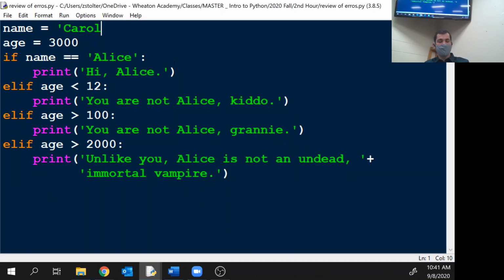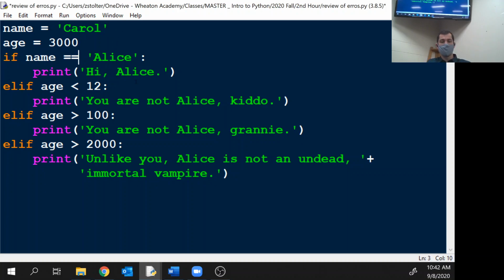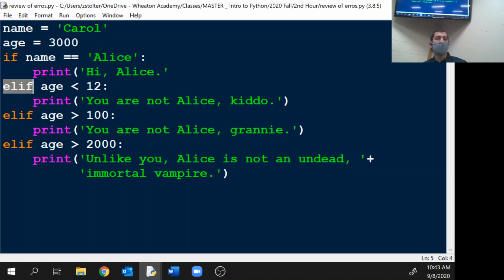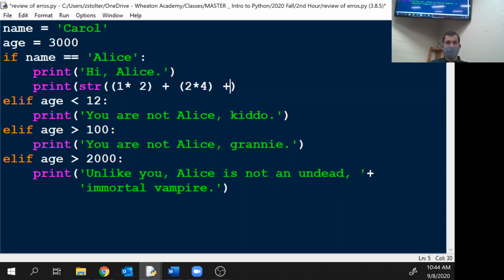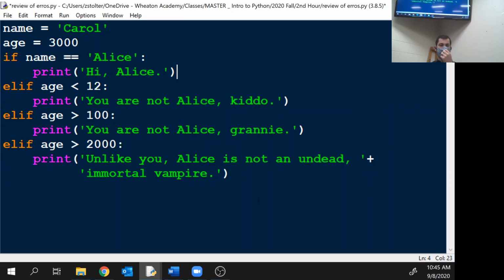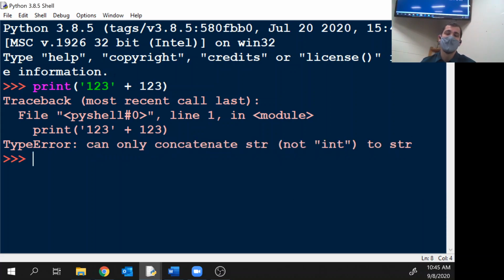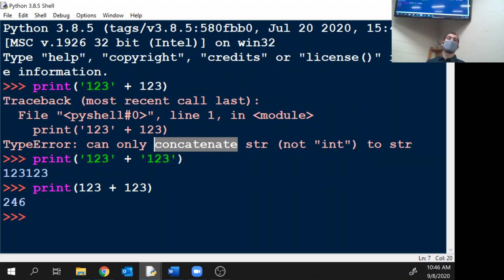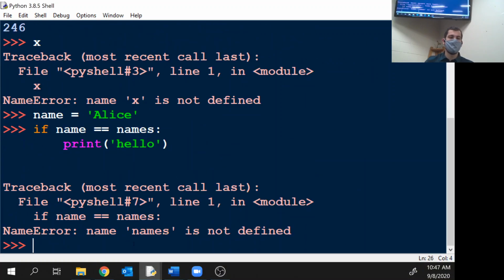2nd Hour Common Errors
How correct some common errors.